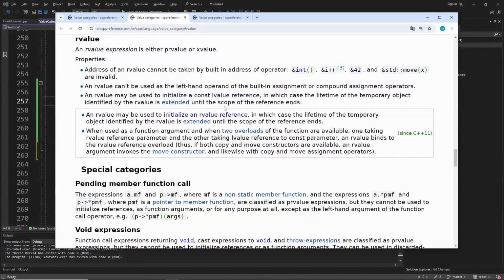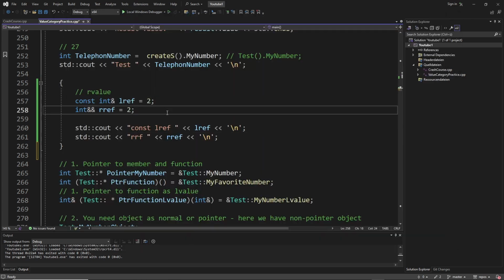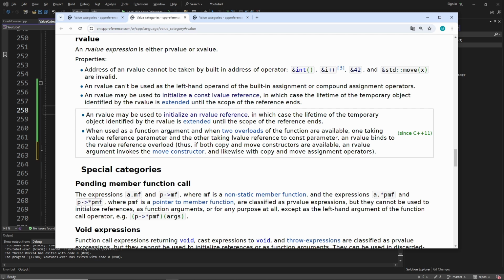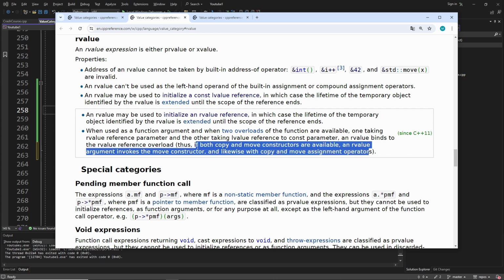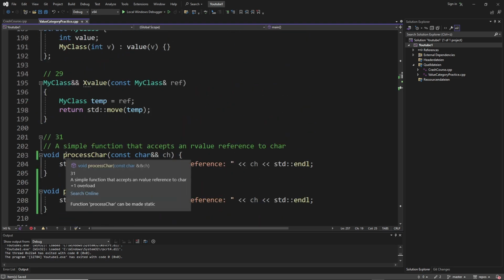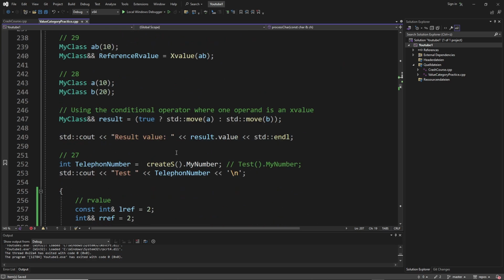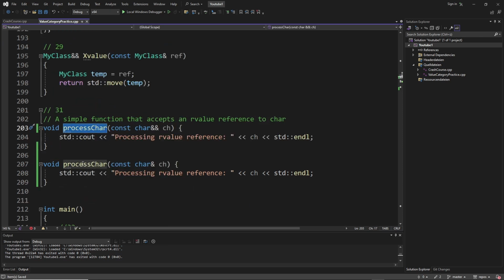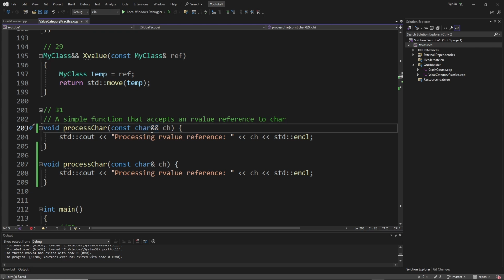C++ Beginner Tutorial - Basics - #324 - ValueCategory Practice #15